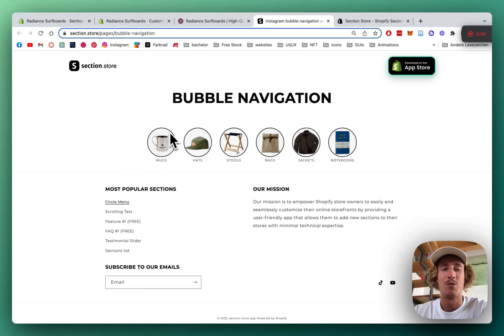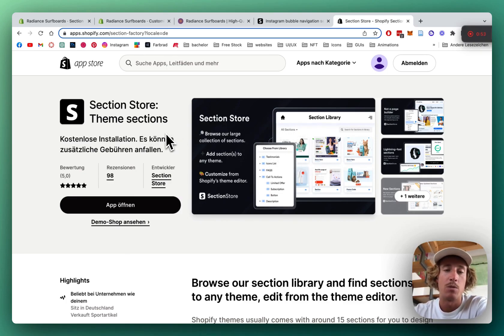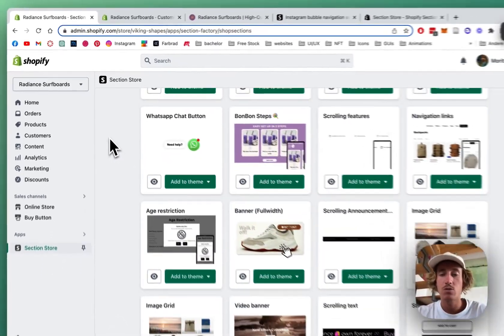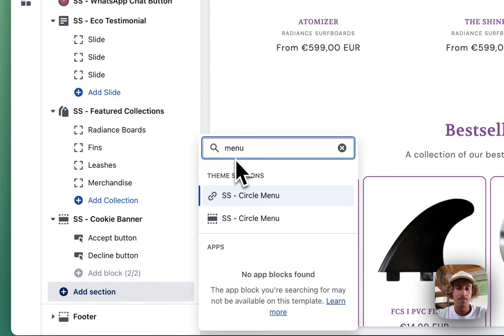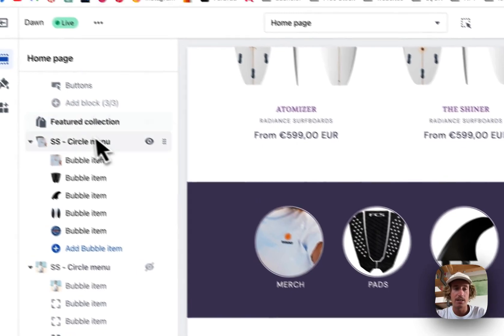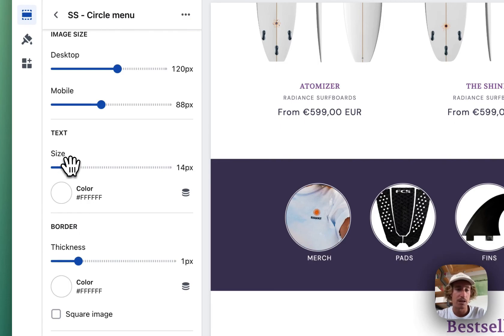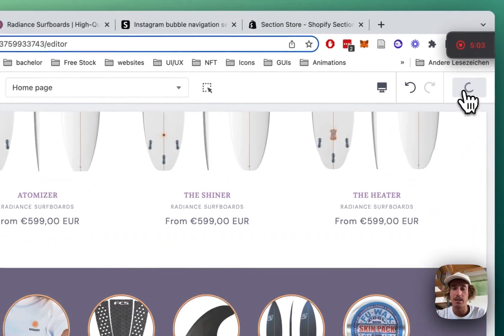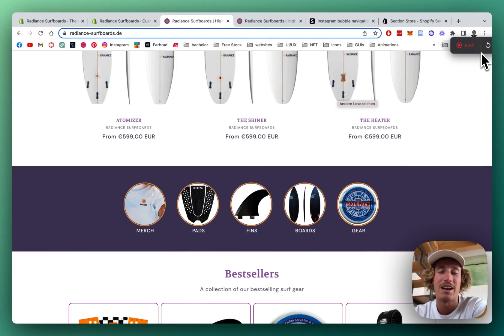Add Instagram Circle Menu on Dawn theme Shopify | 2024